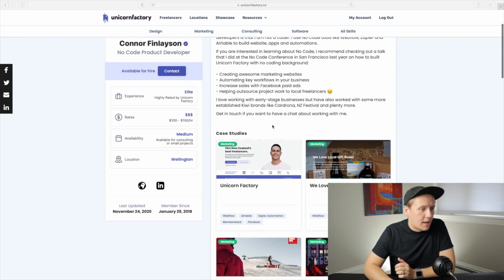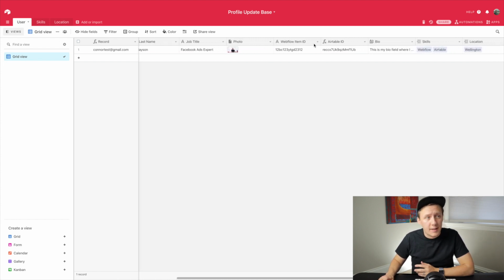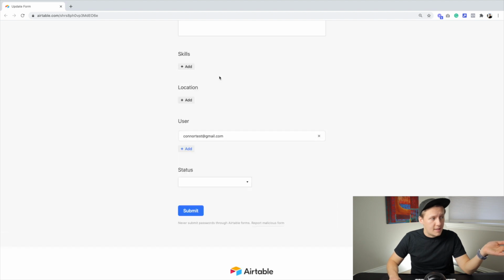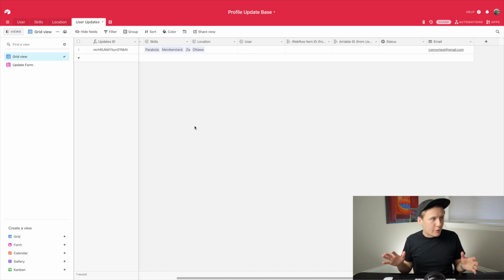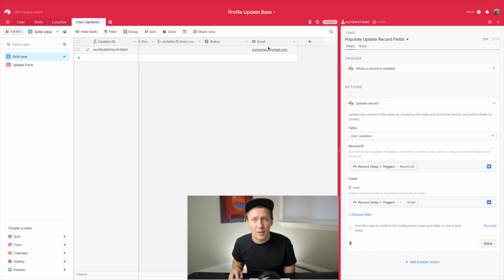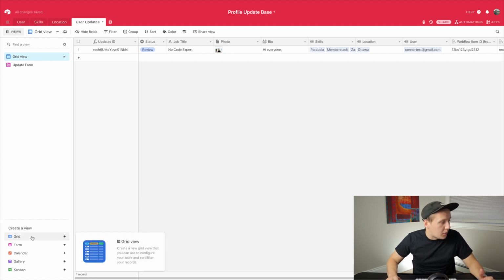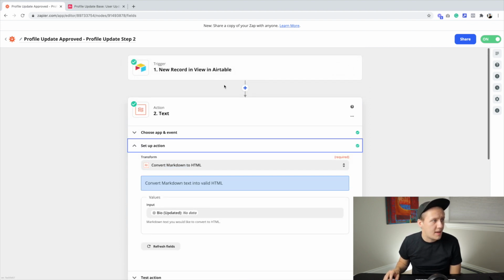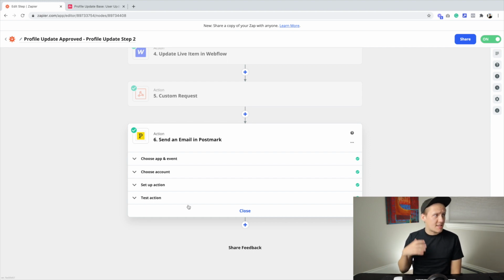My Profile Editing Workflow (Webflow, Zapier, Airtable Tutorial)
In this video, I show you how I use Webflow, Airtable and Zapier to allow freelancers on Unicorn Factory to change their profiles whenever they want.

Timestamps:
00:00 Intro
00:42 How it works
02:27 How to set up the updates table
04:30 Creating the updates form
07:00 Using Airtable Automations to update remaining fields
10:45 Creating the "Approved View" in Airtable
12:00 Setting up the profile automation zap
15:11 Outro

MY TOOLS:
👨‍💻Webflow